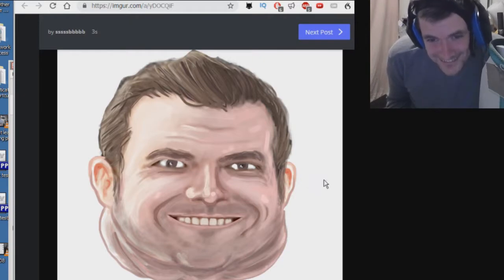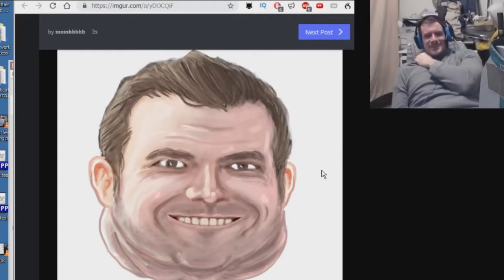Making Funny Twitch Emote of My Face with An Intern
In this video, smilingbounder, a twitch viewer who is helping me as an intern and I work together to perfect an emote he made for me which crossed off a task I put on my interns to do list!  Progress!